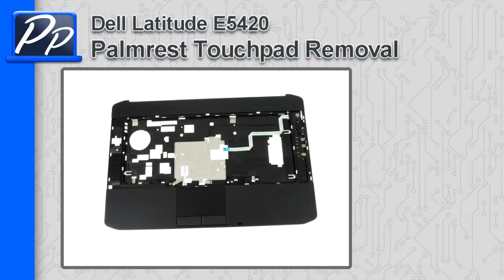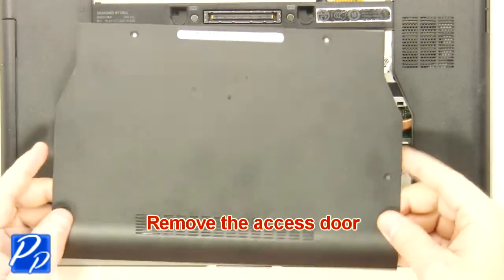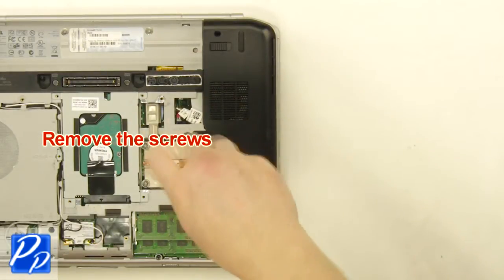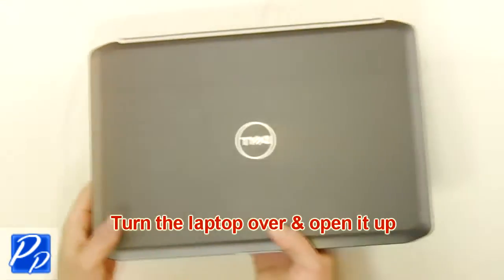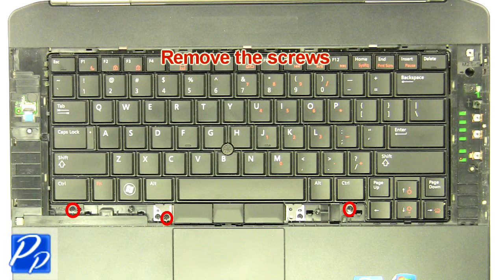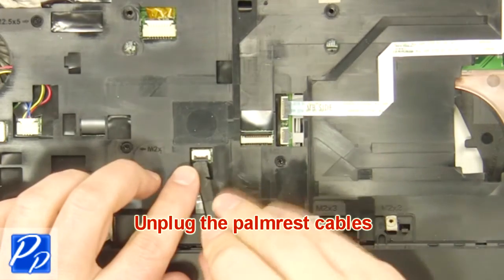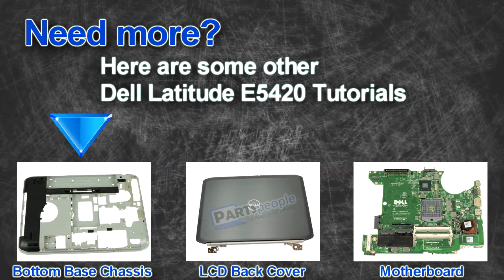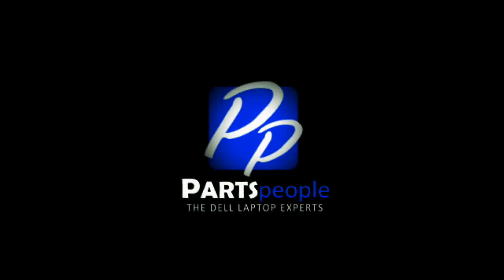Dell Latitude E5420 Palmrest Touchpad How-To Video Tutorial